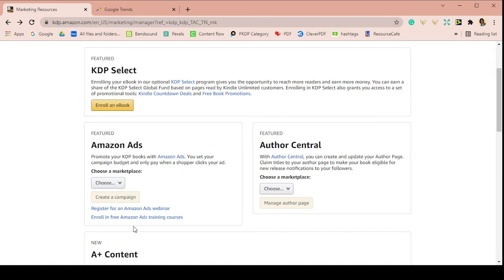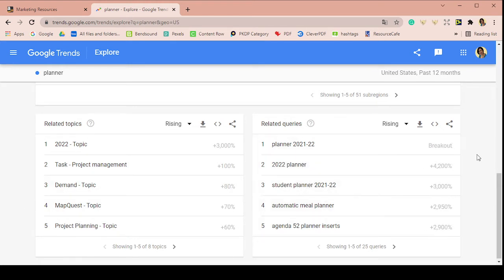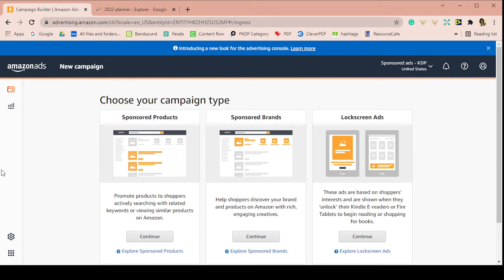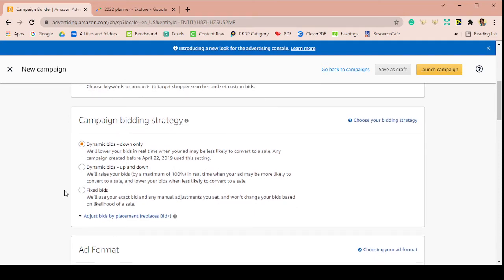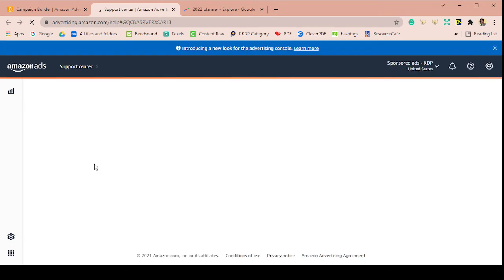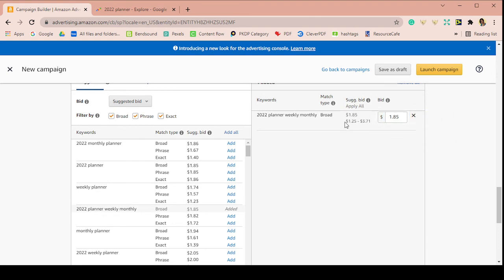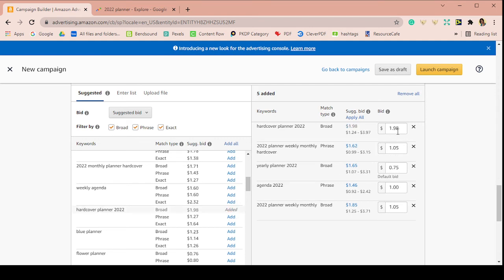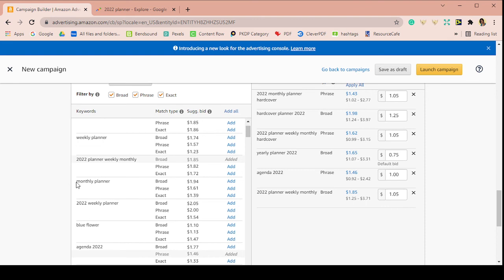Fascinating Reasons People Like How to Create Ad for KDP Amazon - KDP Tutorial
In today's video, I show you the strategy you need to have in order to promote your KDP Amazon books using ads. Using ads will help with your book sales as well as ranking.